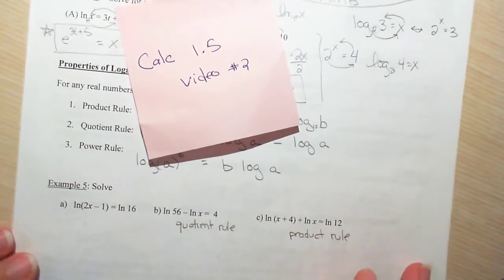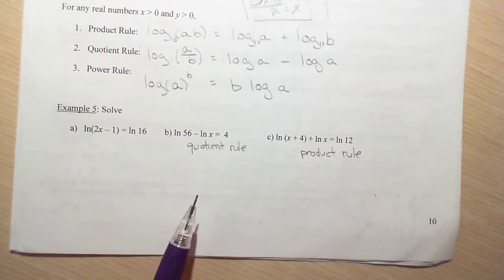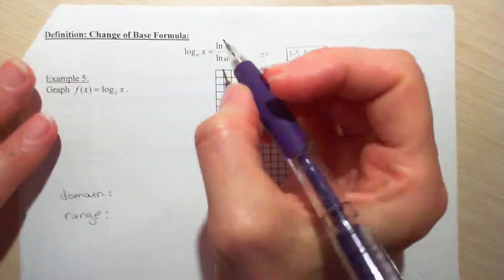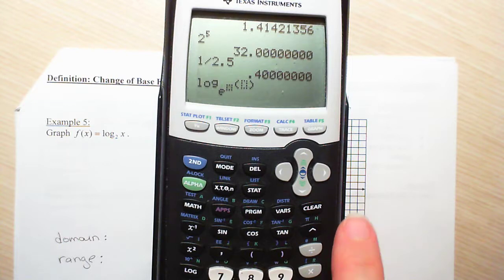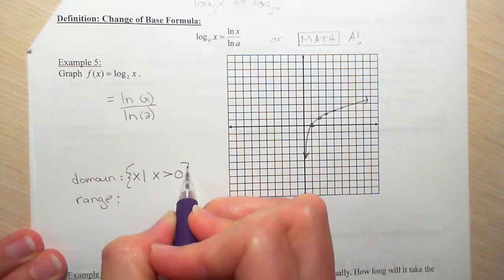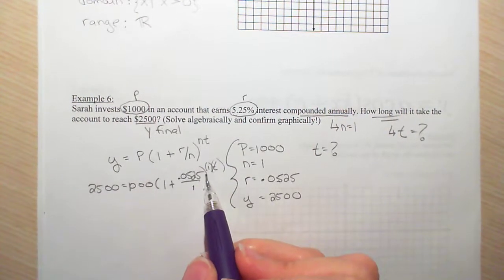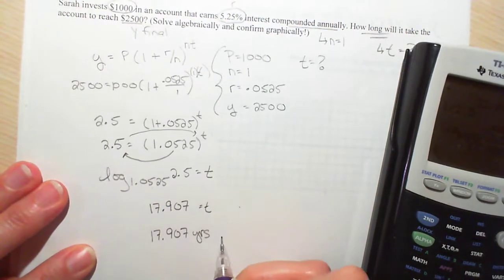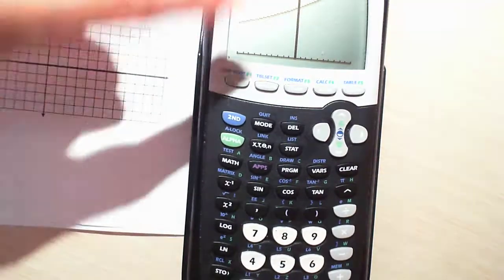Calc 1 5 video#2